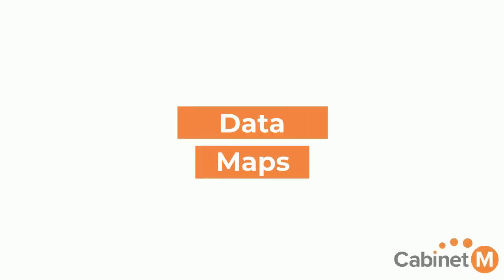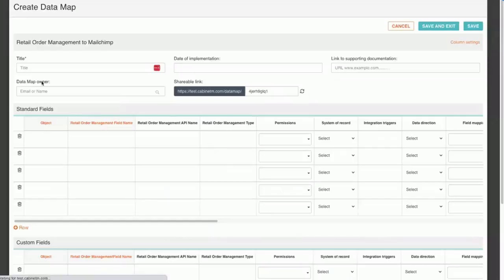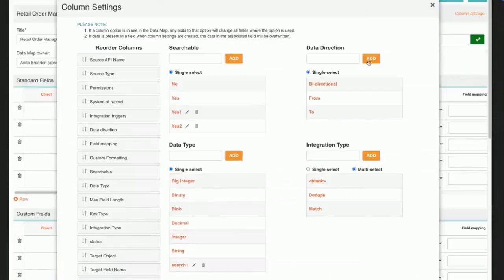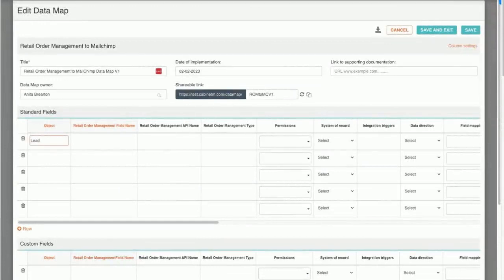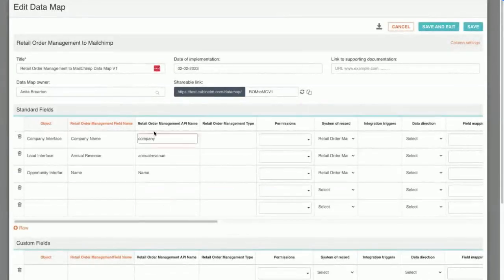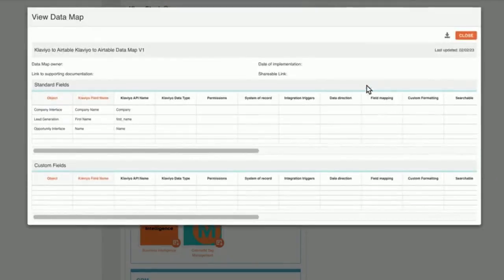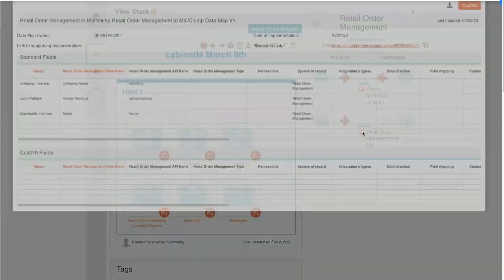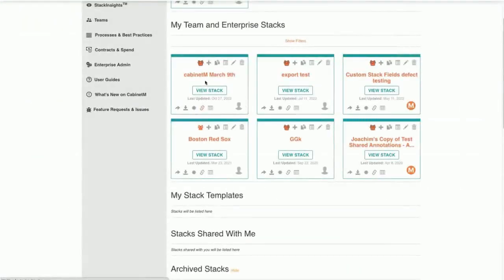How to Use CabinetM's Data Maps Functionality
Learn how to utilize CabinetM's Data Maps functionality to easily create and maintain a data map for every integration in your Marketing Technology Stack.